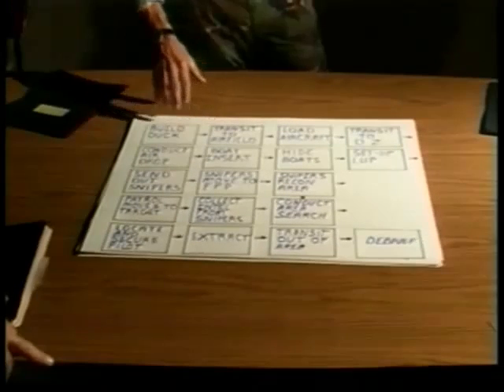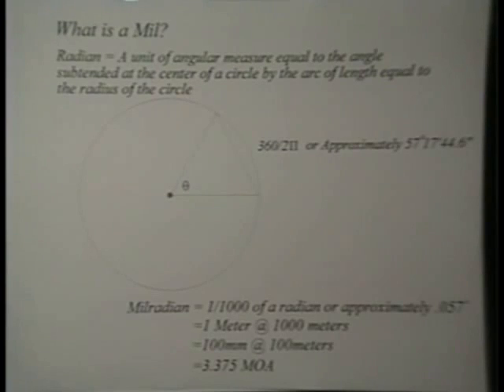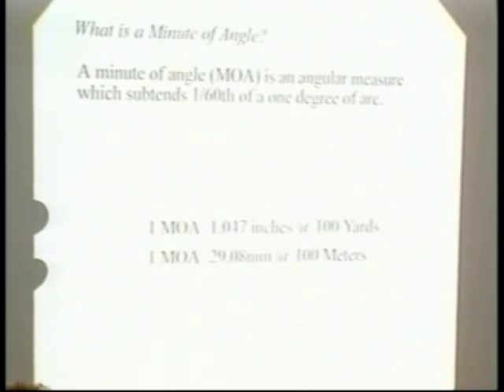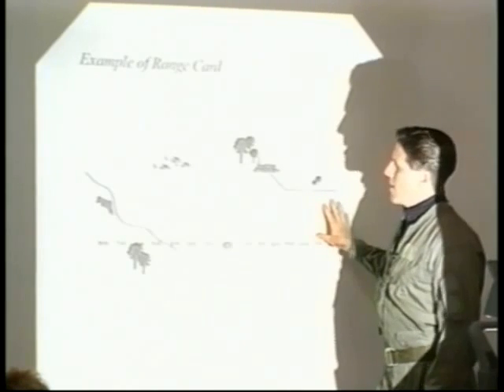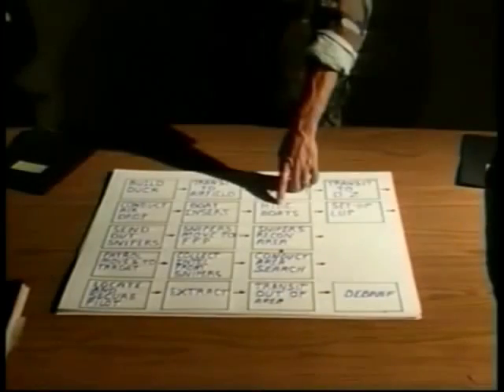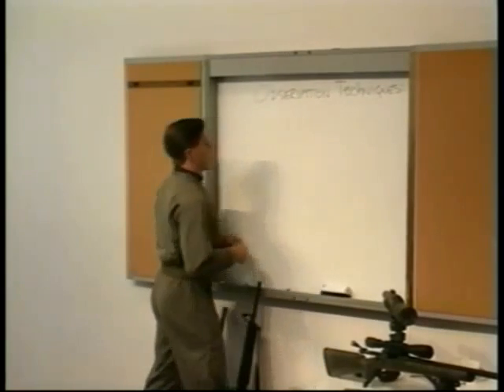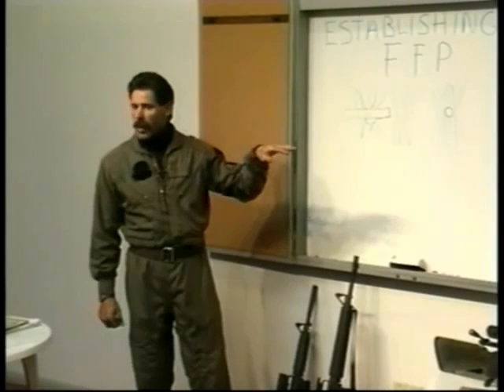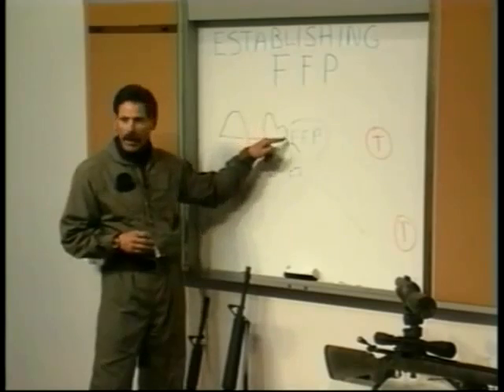Army Sniper School Documentary | WORLD MILITARY CHANNEL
Thank you for supporting my channel .
Wish you happy movie and relaxing moments .
►Don't Forget Comment / Like / Share / SUBSCRIBES Thanks You !
About US : ► Don't Forget SUBSCRIBES For Me !